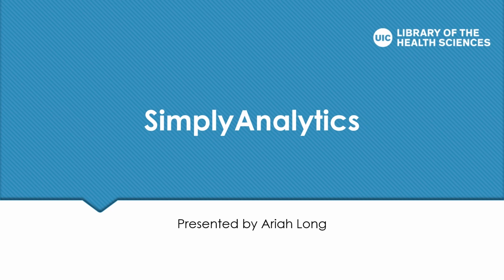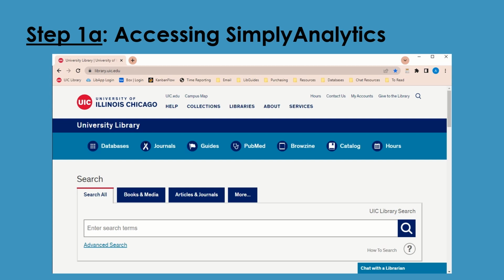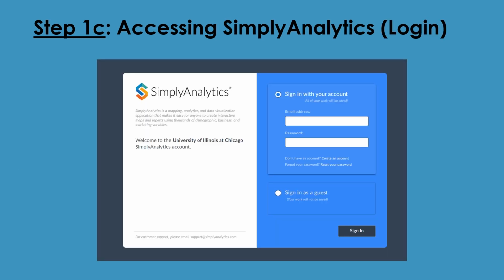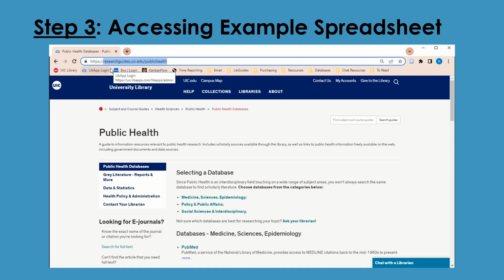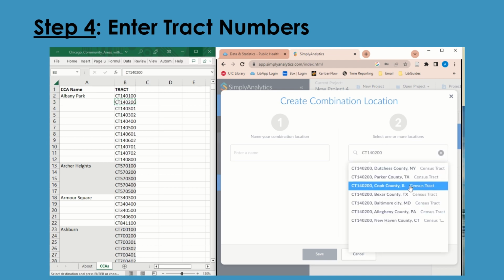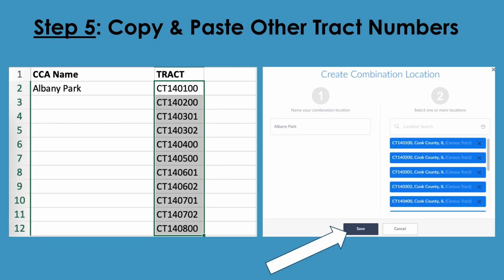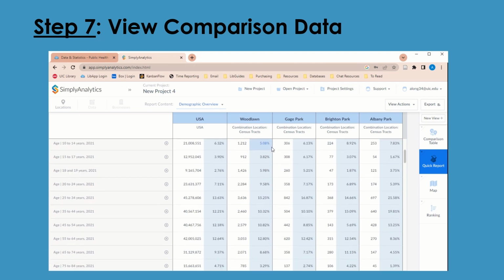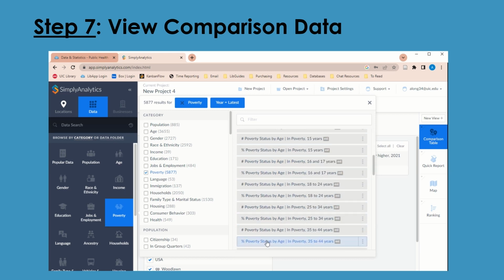SimplyAnalytics Tutorial (Creating a Custom Location)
This video provides a demonstration of how to use the SimplyAnalytics software, a web-based mapping analytics and data visualization application.

We utilize a spreadsheet that lists Chicago community areas with their corresponding Census tract numbers during the demonstration.